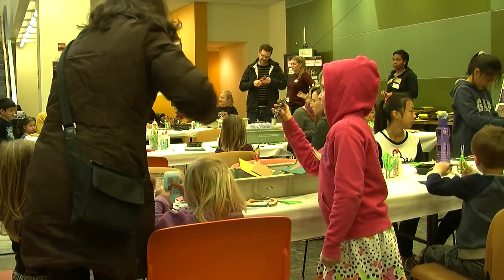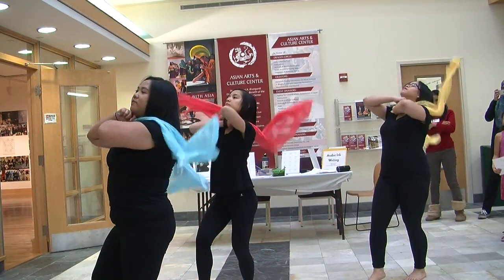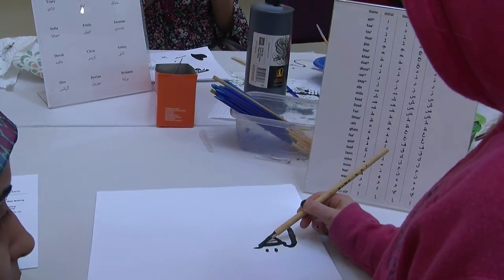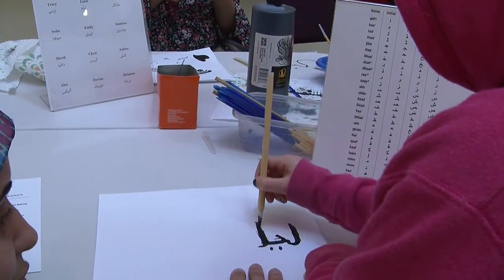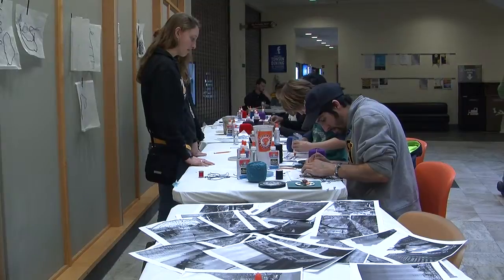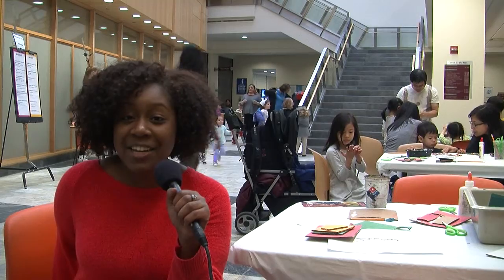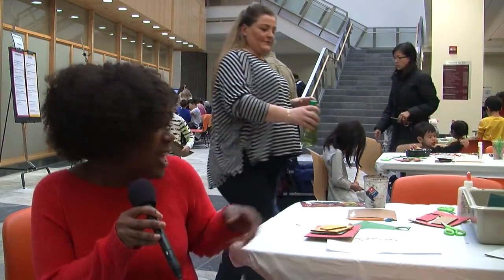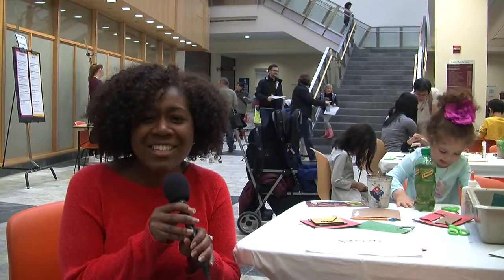Family Art Day Package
Towson University hosts "Family Art Day"